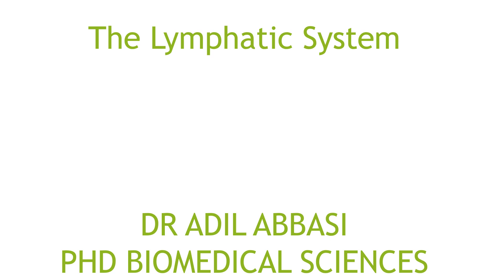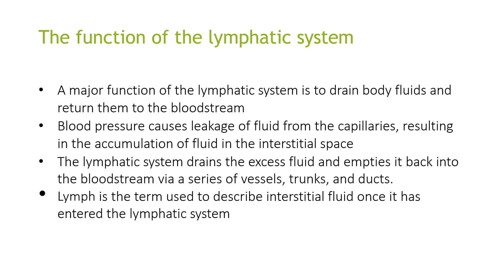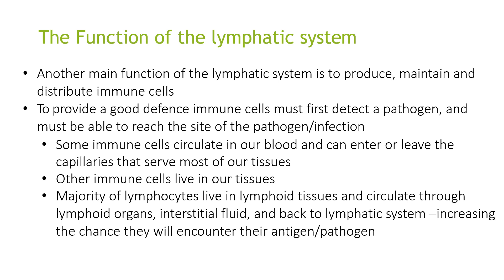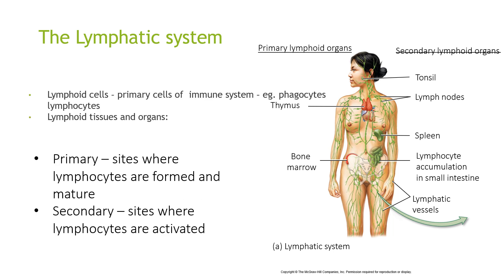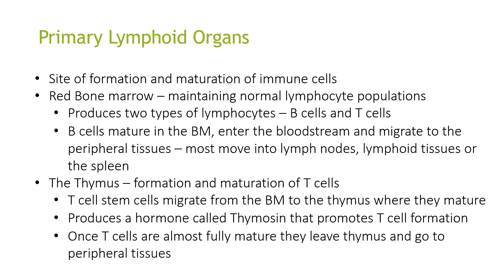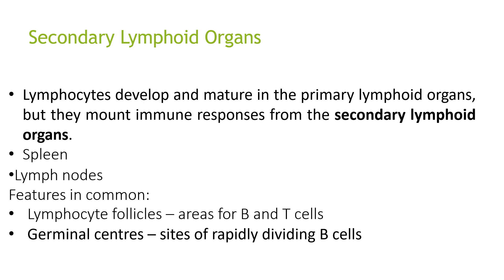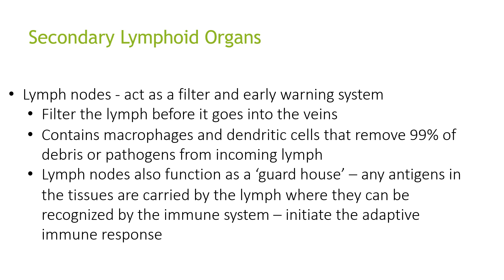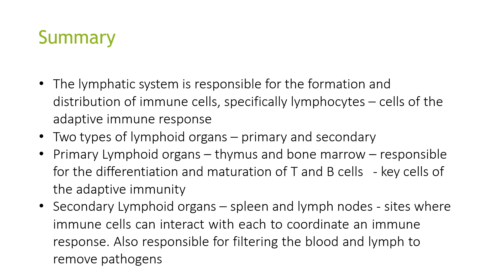The Lymphatic System Explained: Immunity, Vessels, and Organs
This video provides an overview of the lymphatic system and its role in immunity [00:00:05].

* **Immunity and the Immune System:** The ability to defend against pathogens is called immunity, and the immune system is a functional system involving various body systems [00:00:05].
* **Functions of the Lymphatic System:**
    * Drains excess body fluid (lymph) from interstitial spaces and returns it to the bloodstream [00:00:28].
    * Produces, maintains, and distributes immune cells [00:00:47].
    * Increases the chance of antigen detection by circulating lymphocytes through lymphoid tissues and organs [00:01:05].
* **Components of the Lymphatic System:**
    * Lymph: A plasma-like fluid with a lower protein concentration [00:01:13].
    * Lymphatic vessels: A network carrying lymph [00:01:20].
    * Immune cells: Primarily phagocytes and lymphocytes [00:01:28].
    * Lymphoid tissues and organs: Sites of lymphocyte formation, maturation, and activation [00:01:36].
* **Primary Lymphoid Organs:** Sites of immune cell formation and maturation [00:01:44].
    * **Red Bone Marrow:** Involved in lymphocyte production; B cells mature here [00:01:44].
    * **Thymus:** Primary site for T cell formation and maturation; produces thymosin [00:02:06].
* **Secondary Lymphoid Organs:** Sites where lymphocytes are activated and mount immune responses [00:02:25].
    * Examples include the spleen and lymph nodes [00:02:34].
    * Contain lymphatic follicles (areas for B and T cells) and germinal centers (sites of B cell division) [00:02:34].
    * **Lymph Nodes:** Filter lymph, removing debris and pathogens; act as a guardhouse for antigen recognition [00:02:48].
* **Overall Role:** The lymphatic system is crucial for the formation, distribution, and interaction of immune cells to defend against pathogens [00:03:27]. It also filters lymph and blood [00:03:54].